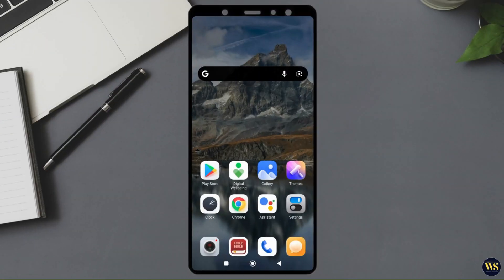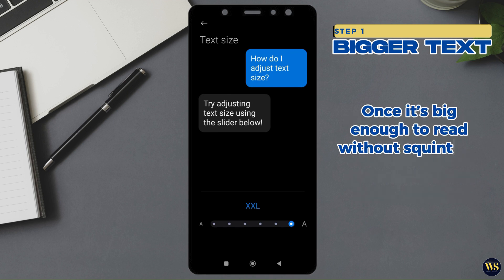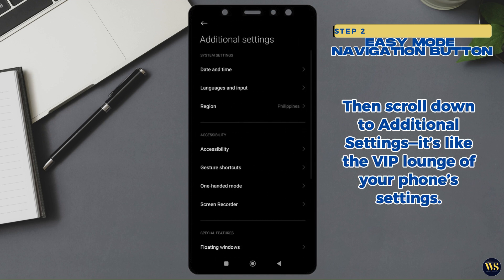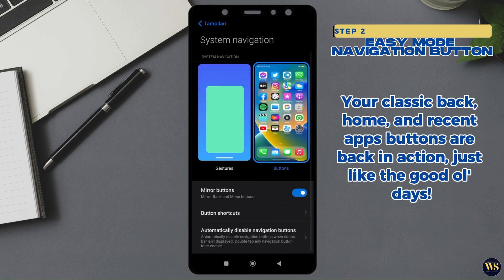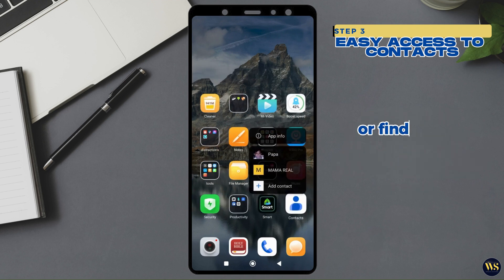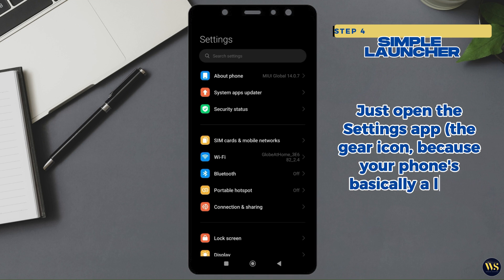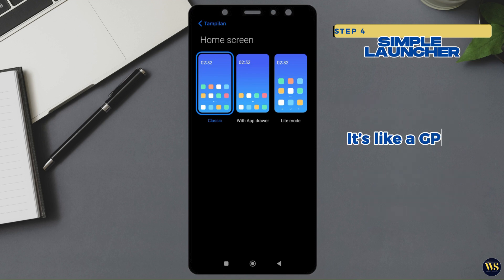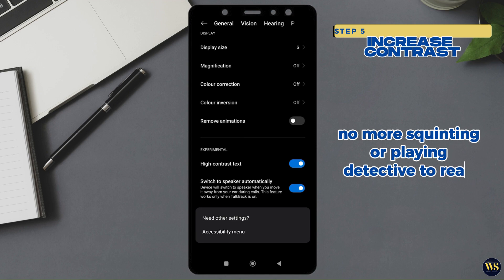The Best SENIOR-FRIENDLY Setup for Android Phones Revealed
Transform any Android phone into a senior-friendly device with this easy setup guide! This video walks you through simplifying the interface, increasing text size, enabling voice commands, and customizing accessibility features to make smartphones more intuitive and enjoyable for seniors. Whether for a parent, grandparent, or anyone new to technology, this guide ensures a user-friendly Android experience tailored to their needs.

"Learn how to make Android phones senior-friendly with this easy setup guide! Simplify the interface, adjust text size, enable voice commands, and customize accessibility settings to create a user-friendly experience. Perfect for seniors or anyone new to smartphones.

TIMESTAMPS:
0:00 INTRO
0:12 QUICK OVERVIEW
0:27 Bigger Text
0:53 Easy Mode Navigation Button
1:35 Enable Easy Access to Contacts
2:00 Simple Launcher
2:33 Increase contrast
2:53 CONCLUSION
3:06 OUTRO